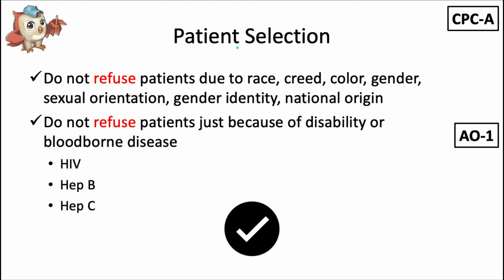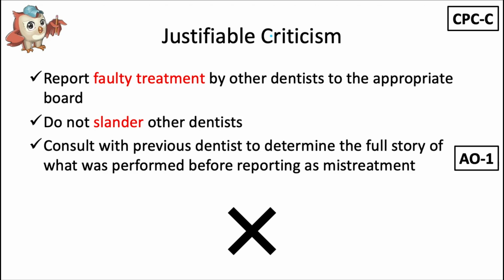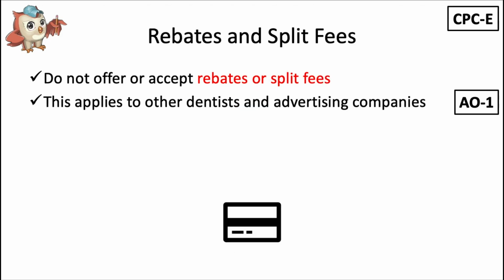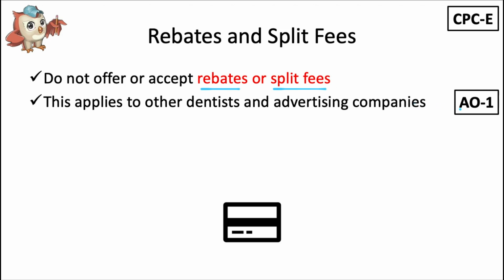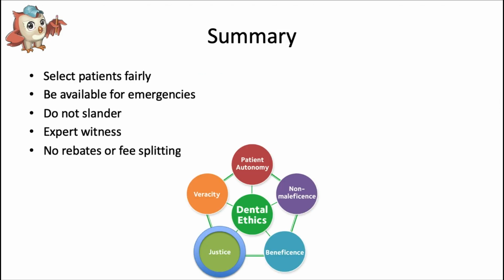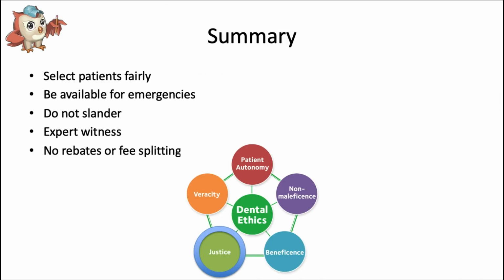Ethics | Justice | INBDE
In this video, we discuss the fourth principle of ethics, justice, and how it applies in the dental clinic.